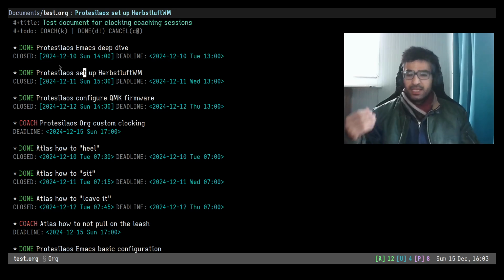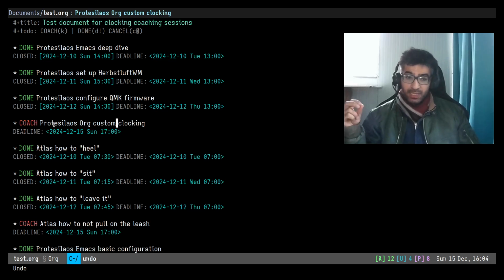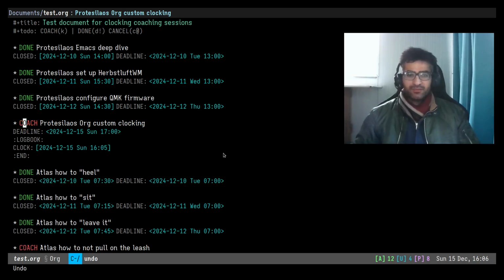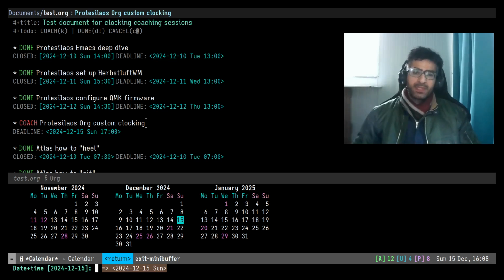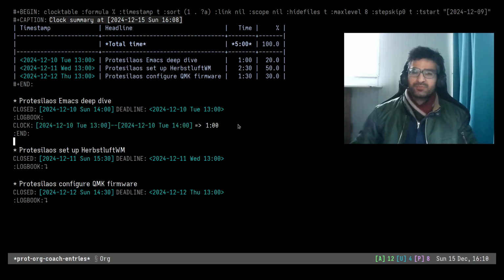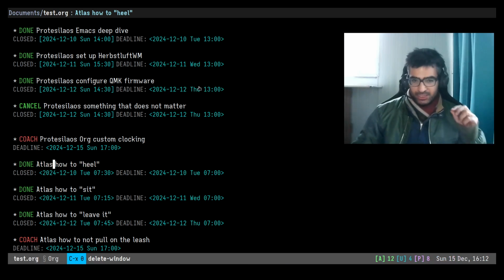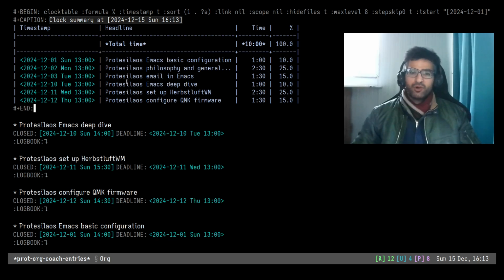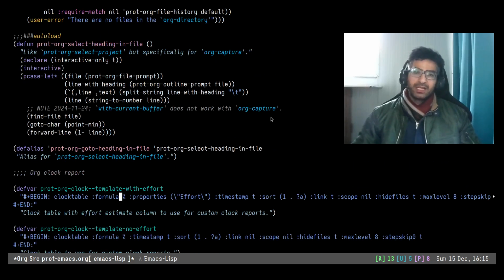Emacs: custom Org clock report for my coaching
In this video, I demonstrate the custom code I have to generate Org clock reports for my coaching sessions. The idea is to use the `DEADLINE` and `CLOSED` timestamps of each task to calculate their elapsed time. This way, I do not need to manually clock in to the task and then clock out of it. It is easier to not have that overhead and not to duplicate the data that is already embedded in the aforementioned timestamps.